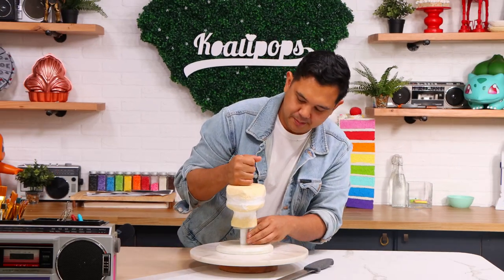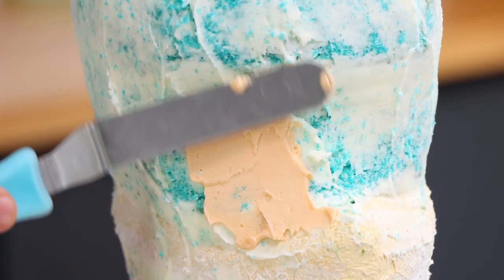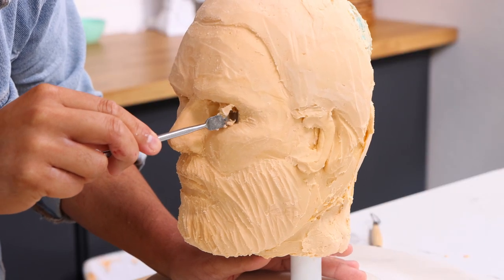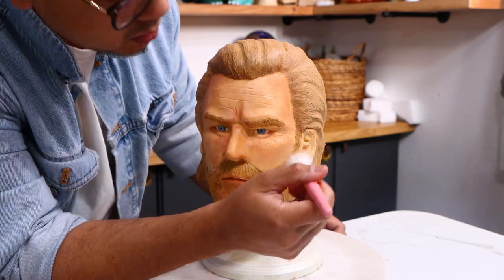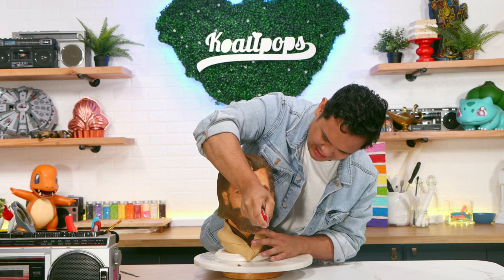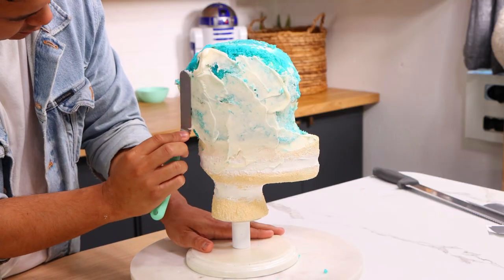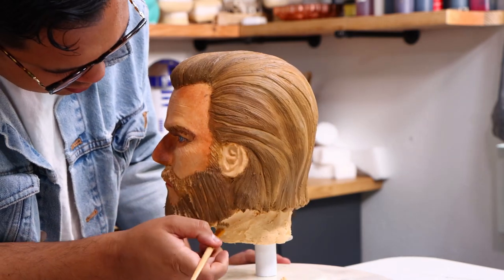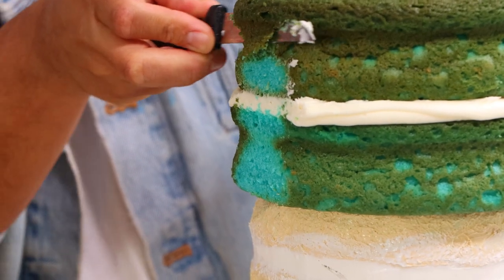I Turned Obi Wan Kenobi into a STAR WARS CAKE!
CAKE DECORATING! That is the name of the cake game here on KOALIPOPS. My name is JK Denim, and ill show you how to make incredible cakes at every skill level.